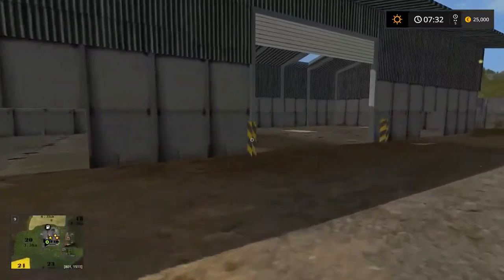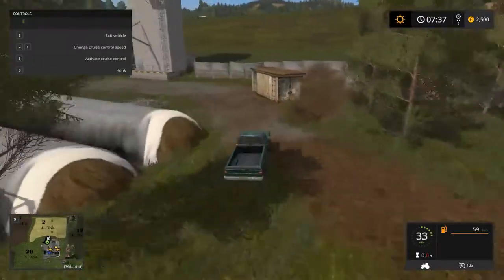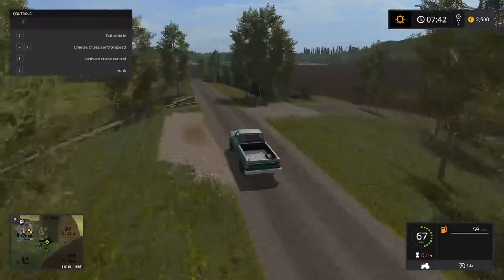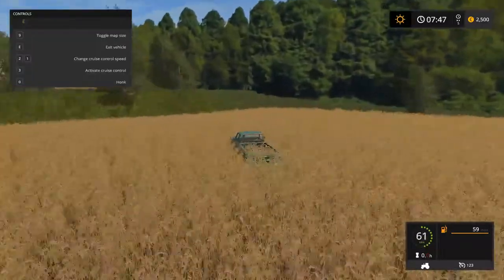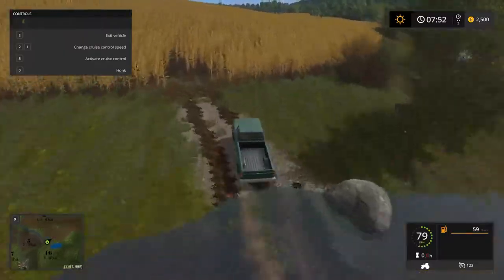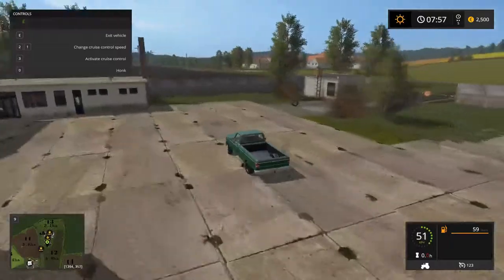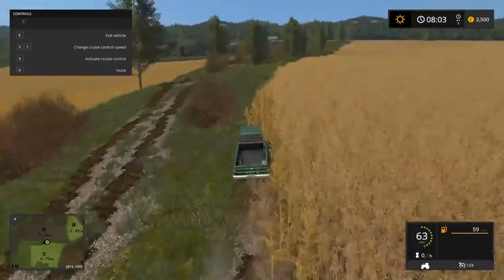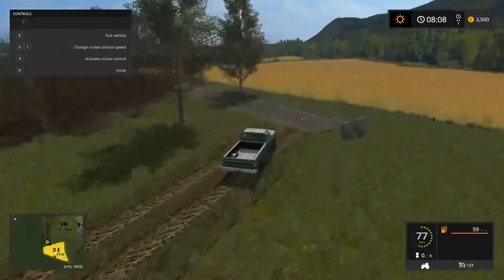Farming Simulator 2017 | The Grand Tour Of Czech Map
Intro Info
Intro Music

Outro Music
"Suit Up"